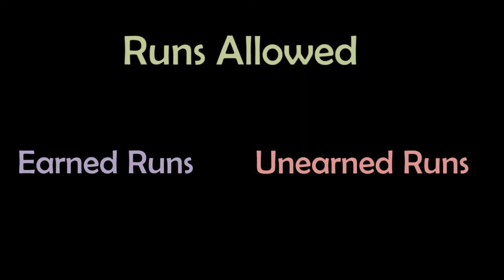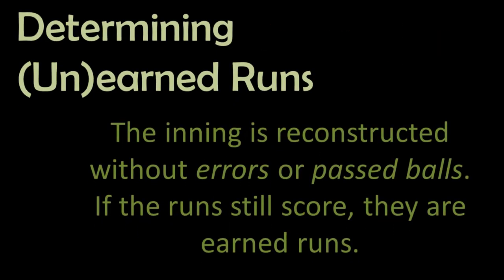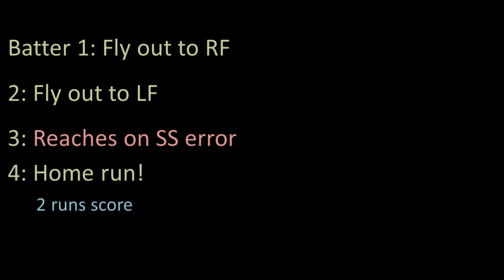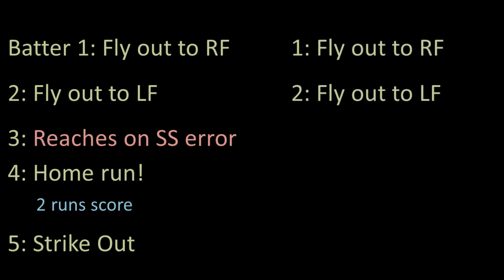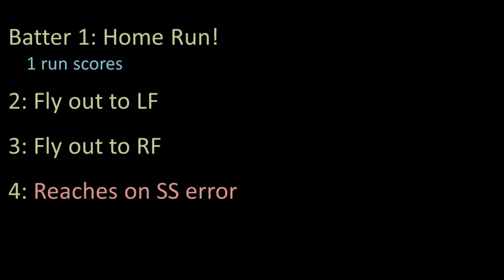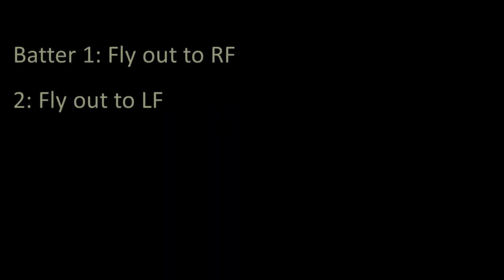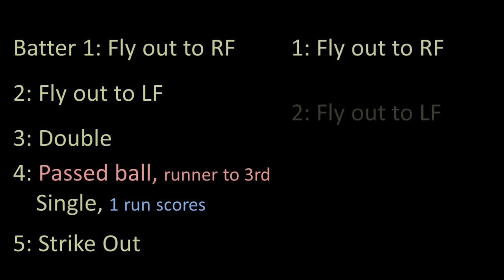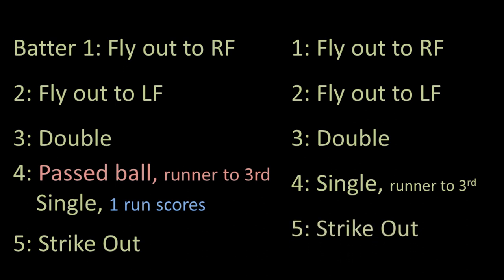Runs Allowed, Earned Runs, and Unearned Runs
A quick explanation of the difference between Runs Allowed, Earned Runs, and Unearned Runs. Also includes a few examples of how to determine whether a run is earned or unearnced.